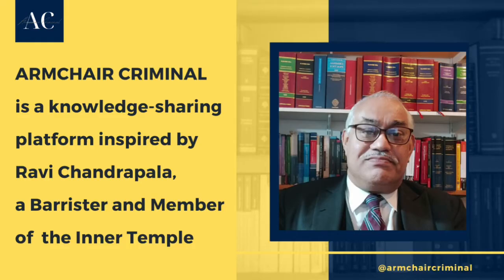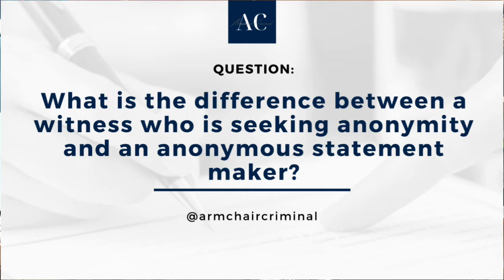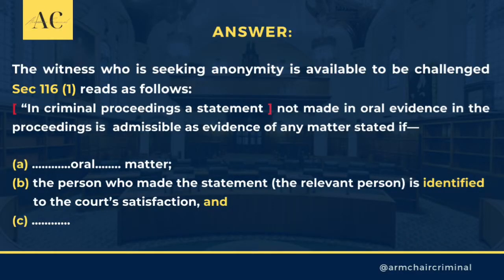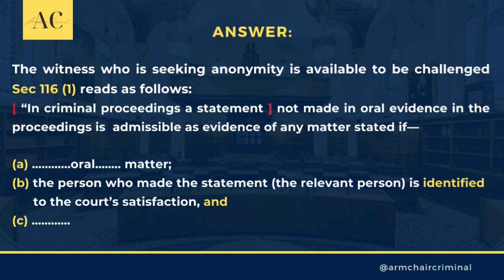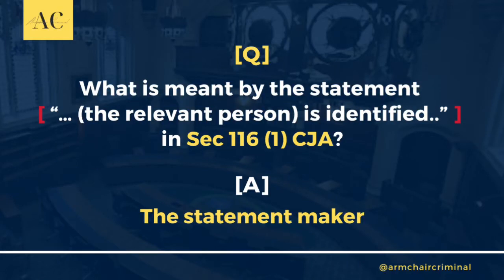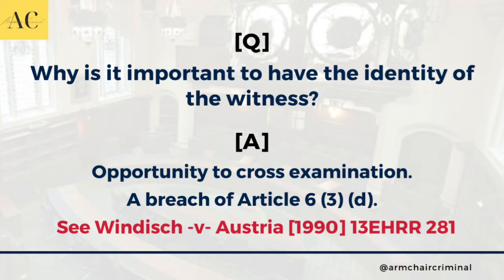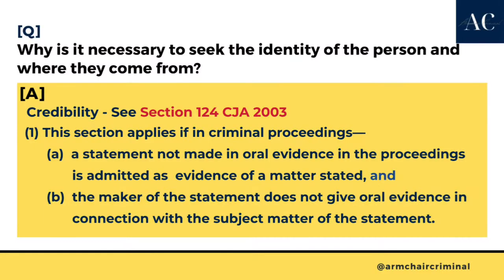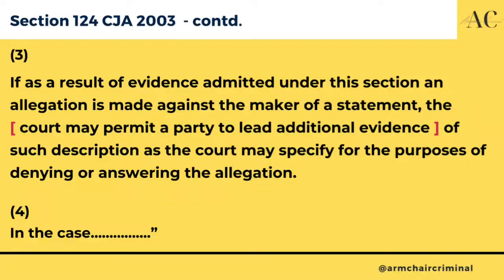Set 4.2. Unavailable Witnesses (Part 2) | 7 March 2022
By: Ravi Chandrapala | Barrister & Member of the Inner Temple
Everyone can rise above their circumstances and achieve success if they are dedicated and passionate about what they do.  President Nelson Mandela
Foreward from Ravi:

I have developed “The Armchair Criminal” as a platform for knowledge sharing. This is primarily designed for the benefit of those who are new to the Legal Profession and for those who are reading for their professional qualifications or academic courses.  What I have said here is based on my understanding of the relevant subject. By no means do I profess to know any better than anyone else. In fact, I would encourage each and every one of you to read and do your own research, as there is no substitute for that. Like most disciplines the more law you read the easier it becomes. But unfortunately, for one reason or another, some of us do very little.

My hope is to impart the little that I know and its practical application. For one thing, I was never an academic who was good at answering essay-type questions. I always preferred tackling the solution to problems. When taking down notes the student often fails to distinguish between the seminar moderator’s opinion and the law. That is neither useful nor or helpful and I have therefore adopted the style of questions and answer sessions. I think it was Albert Einstein who said that “if you can’t explain it to a six-year-old, you don’t understand it yourself”. Adopting those wise words, I have tried to break down each of the subjects as best as I can, and I hope that you will find these discussions helpful and enjoyable.  Sit back and relax.

God Bless
Ravindra Chandrapala (Ravi)